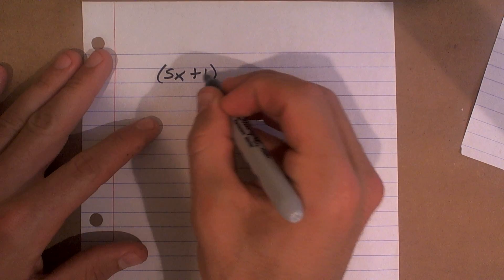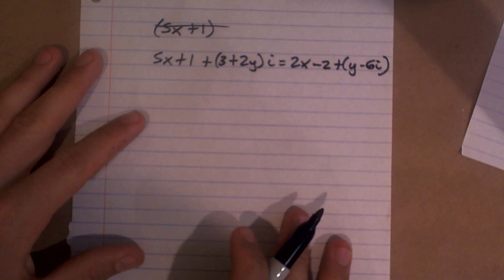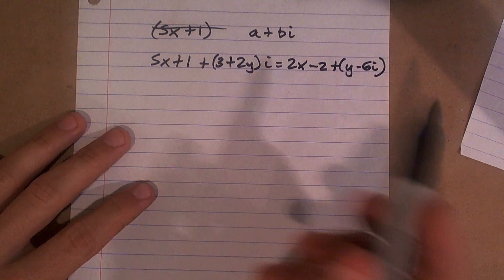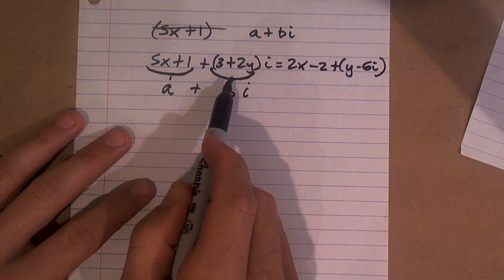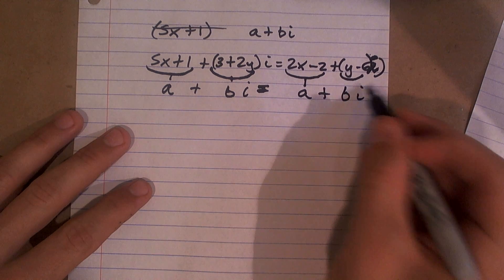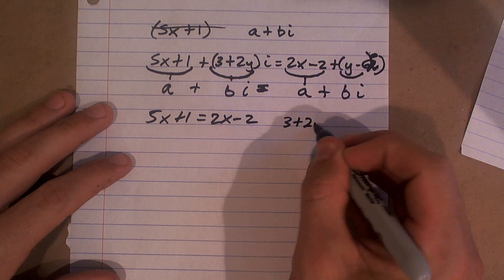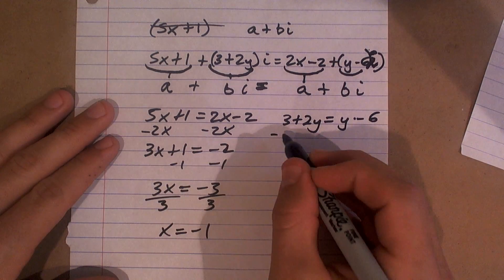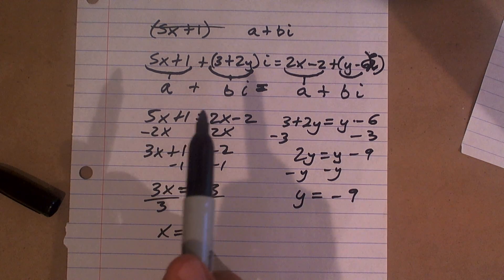Algebra 2 - When Complex numbers are equal to each other, 5x + 1 + (3 + 2y)i = 2x - 2 + (y - 6)i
presents Intro into complex numbers. In this video playlist I will explain where imaginary and complex numbers come from and how we can use them to help us solve problems.  We will also explore the complex property of equality to solve for values of complex numbers.
5x + 1 + (3 + 2y)i = 2x - 2 + (y - 6)i